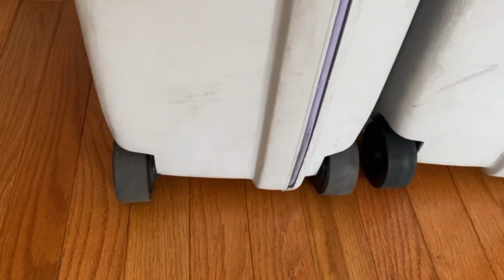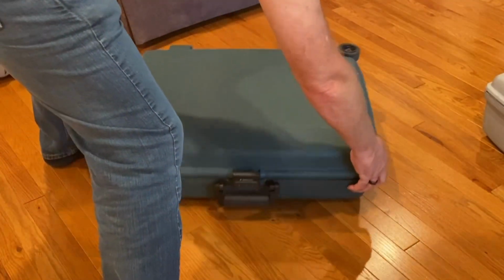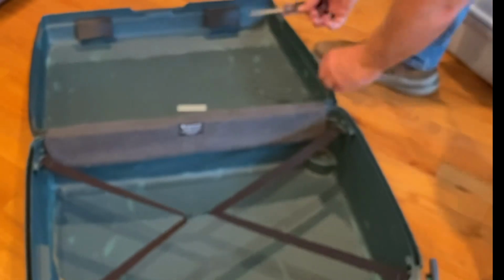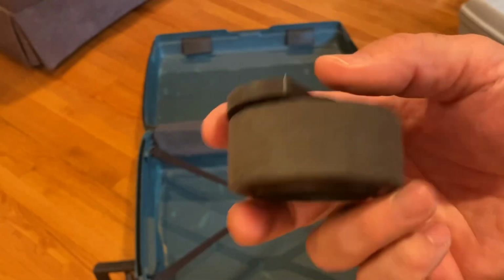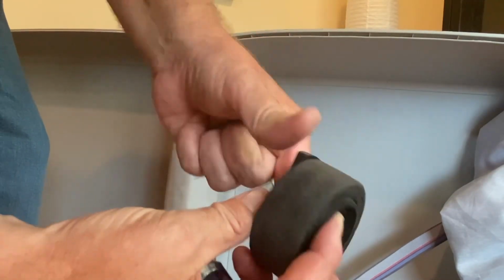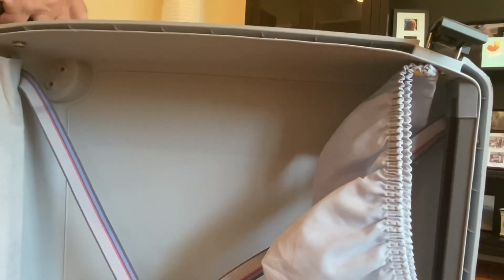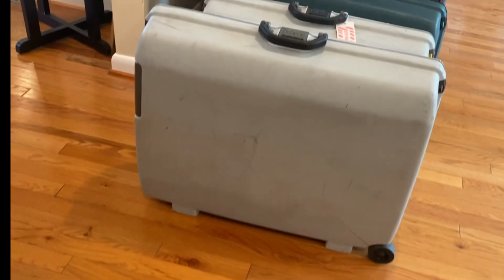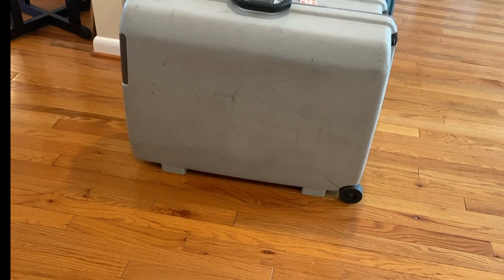How to Replace Your Samsonite Suitcase Wheels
Do you have an old Samsonite hardshell suitcase that's still good, but the wheels have seen better days? Look no further! Today's video on Hack The Honey Do List is all about wheel replacement for your luggage. Stop spending unnecessary money on a brand new suitcase when all you need is a quick wheel fix to breathe new life into your old Samsonite.

If you know where to get these wheels please leave a link in the comments for everyone. We have had trouble finding these wheels.

Wheel issues can be a traveler's nightmare, and let's be honest, nobody wants to drag a broken-wheeled suitcase through the airport. This video guide will help you reclaim the smooth gliding experience that Samsonite suitcases are known for. No need for professional repair shops; get your hands a bit dirty and save some money!

From luggage solutions to everyday household,yard and life hacks, Hack The Honey Do List has got something for you.

So what are you waiting for? Grab your tools and join me in this DIY wheel replacement guide tailored just for your old Samsonite hardshell suitcase. Let's turn that Honey Do List into a Honey DONE list!

Easy follow links to useful Items related to this video:
Replacement Samsonite wheels (not the ones I need):
Screwdriver set for DIY repair:
Portable tool kit for travelers:
New Luggage Sets:

While you are here, you may want to check out some of the videos below: